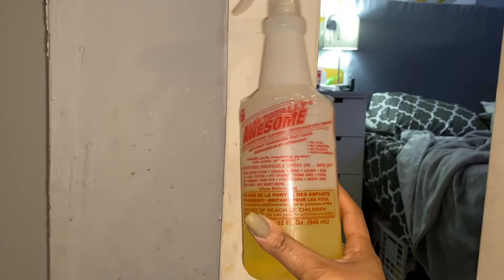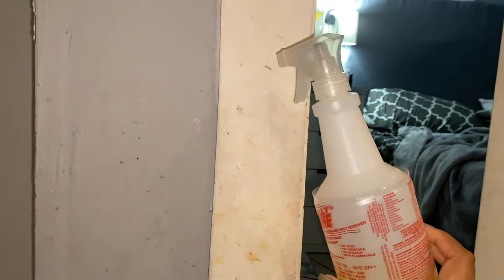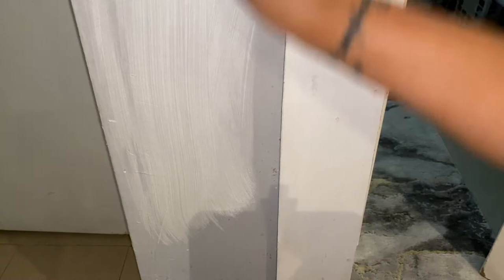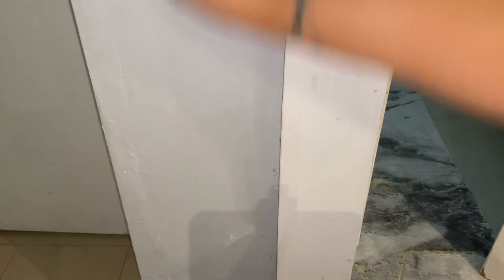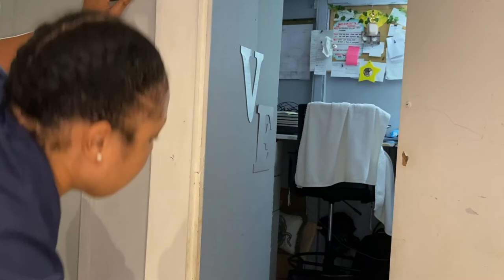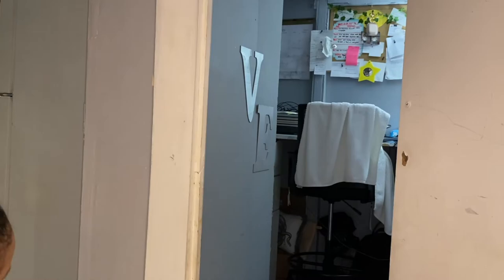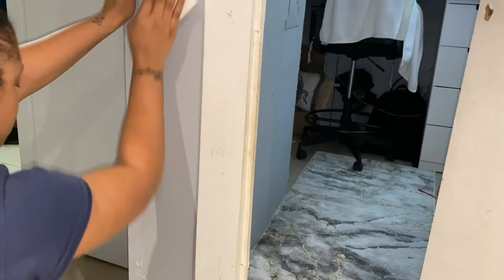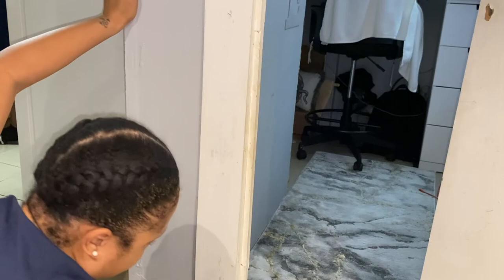🚨 Must SEE 👀 $1 Multi Cleaner That Works On Every Surface! || This Will SHOCK You 🚨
Welcome and/or Welcome back

I am so excited for todays video, this product is a god sent. i love it and i am excited to share it.

OXi stain remover
Equipment:
Filming: IPhone 8 & Iphone 11
Editing: Imovie, Snappa, carva and Pic Monkey.